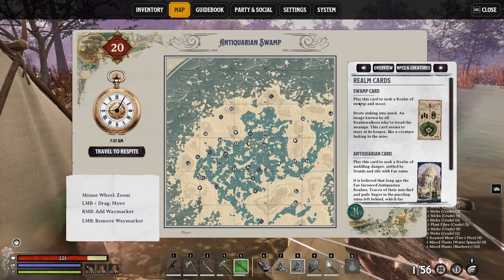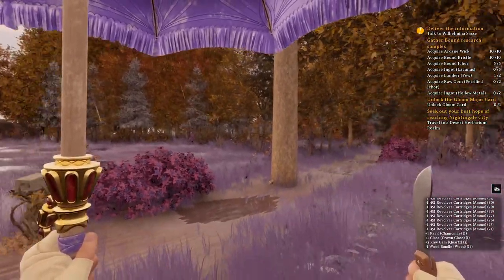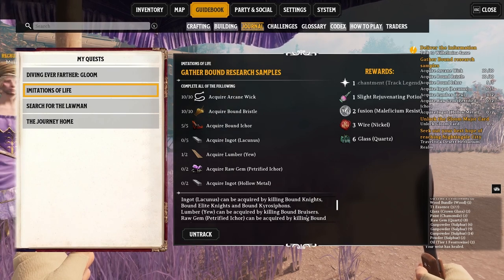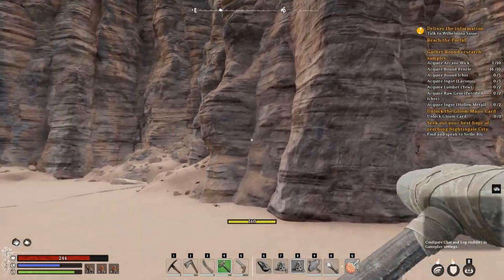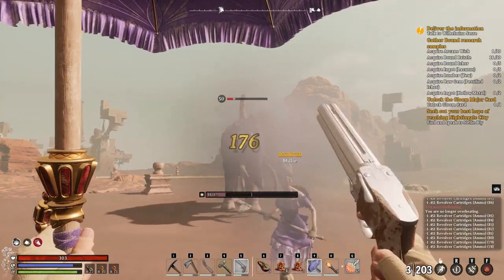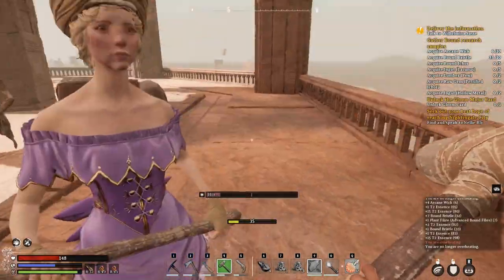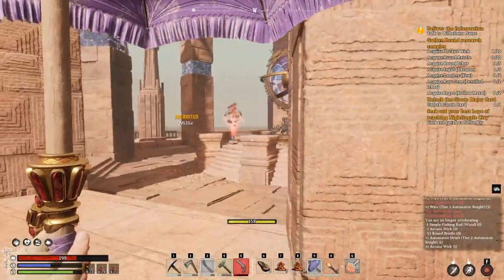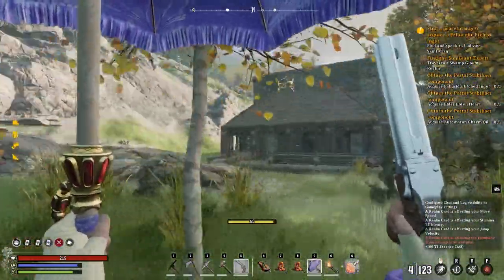NIGHTINGALE (Early Access) Gameplay (Part 6) - LUDIVINE, VICTOR, OFFERING ALTAR & DESERT HERBARIUM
Nightingale (Early Access) Walkthrough Gameplay (Part 6) - LUDIVINE, VICTOR, OFFERING ALTAR & DESERT HERBARIUM!

Set out on a journey of survival and adventure, into the mysterious and dangerous Fae Realms of Nightingale! Become an intrepid Realmwalker, and venture forth alone or with friends - as you explore, craft, build and fight across a visually stunning Gaslamp Fantasy world.

00:00 - Ludivine Saint-Clair (Swamp Antiquarian)
02:45 - Victor Frankenstein (Desert Astrolabe)
04:12 - Eoten (Offering Altar)
08:05 - Progression
09:05 - Realms Explained
11:16 - Desert Herbarium
13:05 - Underground Sanctum (Herbarium)
17:39 - Desert Herbarium continued
21:53 - Fae Tower
28:23 - Nellie Bly
31:04 - Deliver the Information (Wilhemina Sasse)